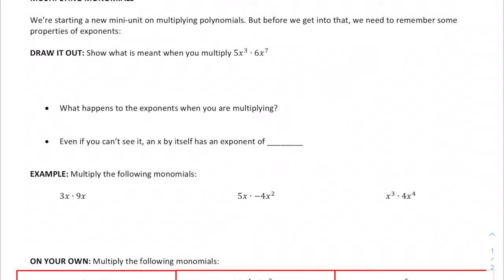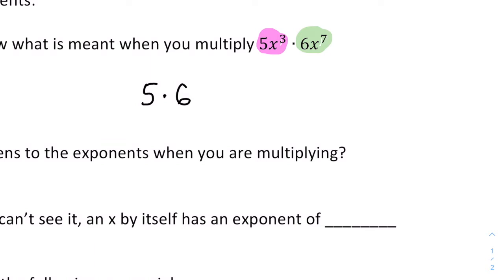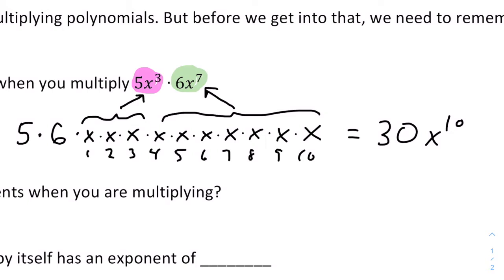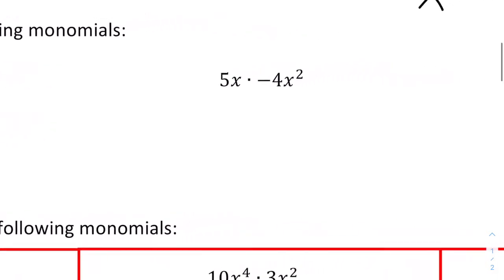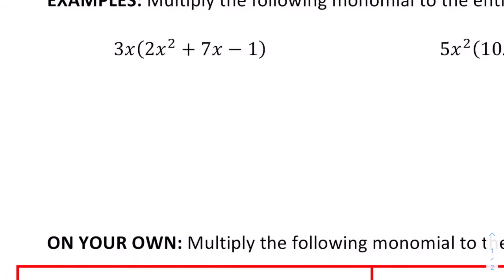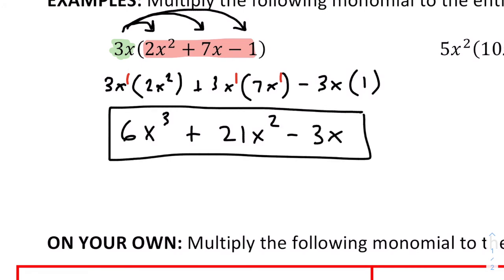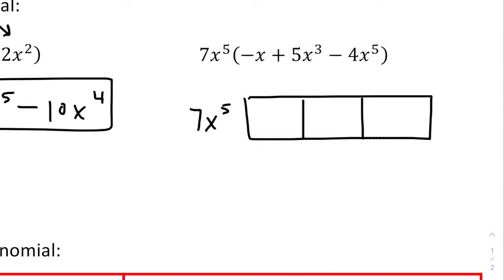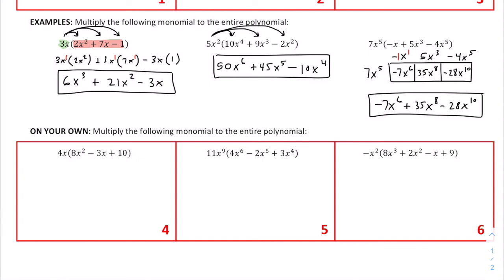6.2b Multiplying Monomials